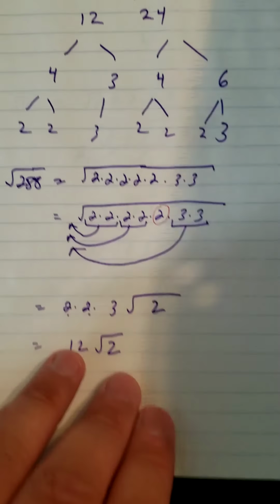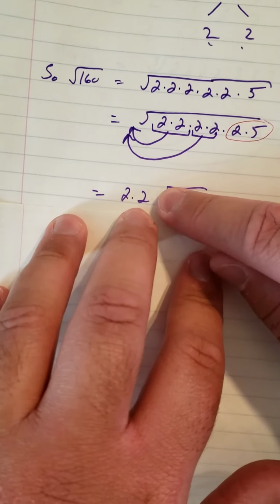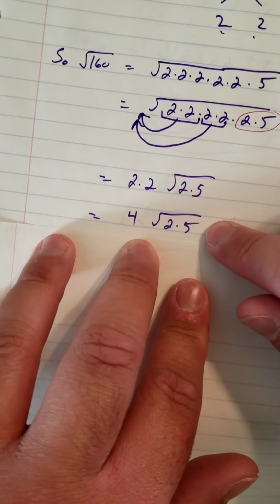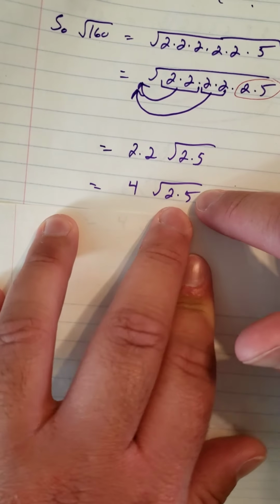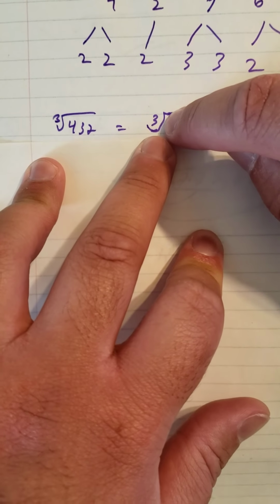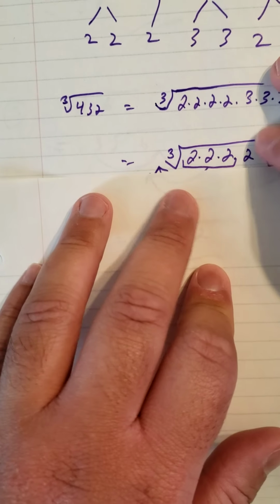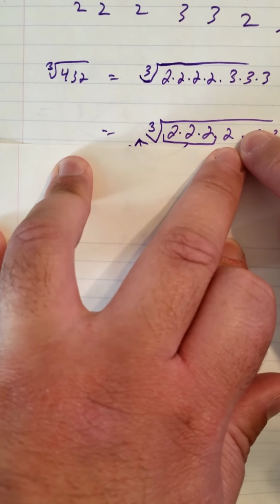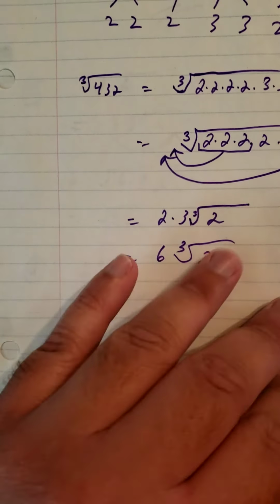1101B/2101B: 4.3/4.1 Mixed and Entire Radicals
Tutorial on converting between mixed and entire radicals.